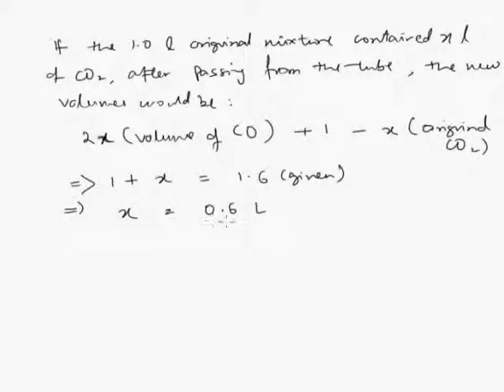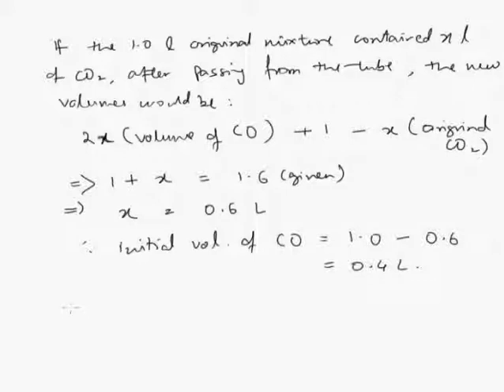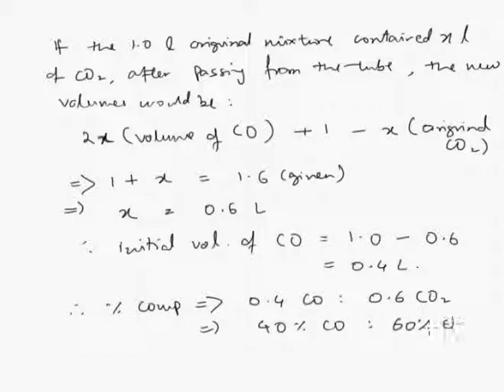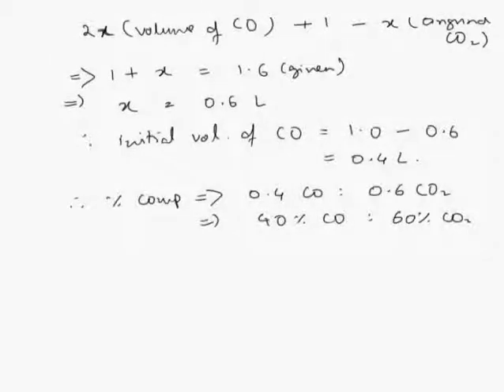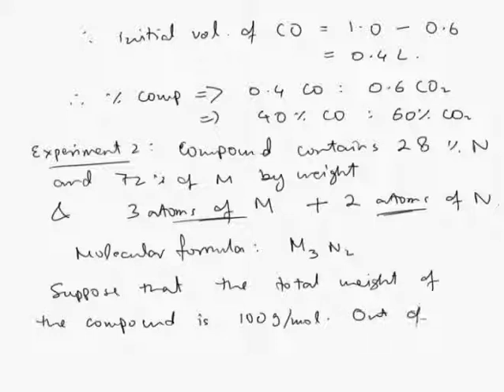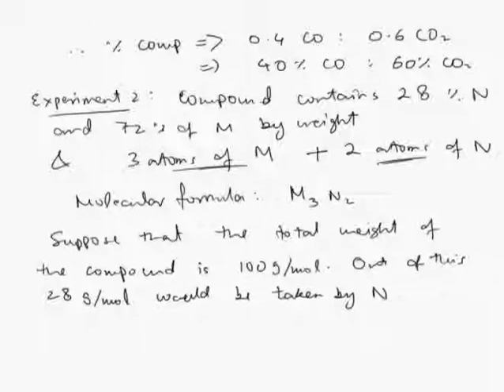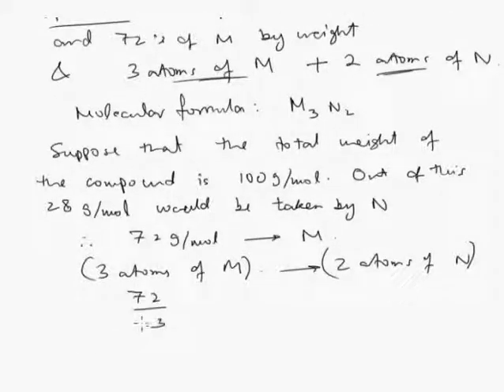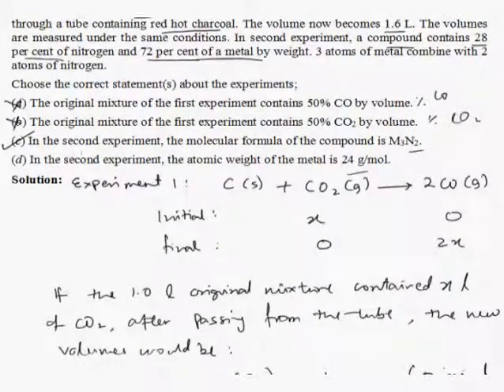IIT JEE Chemistry Study Material, Chemistry Questions for IIT Preparation Part I 12th 2